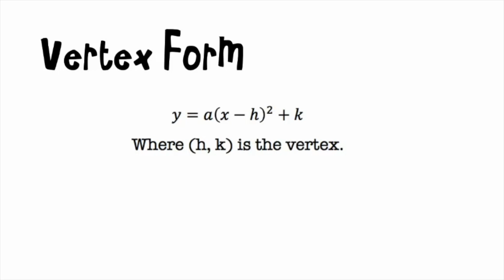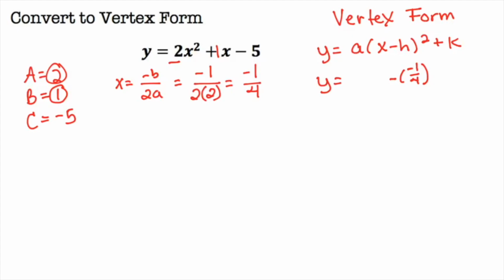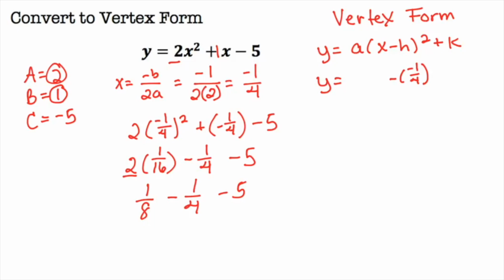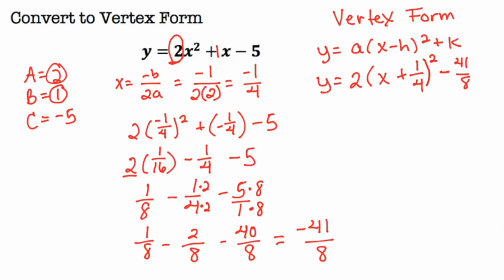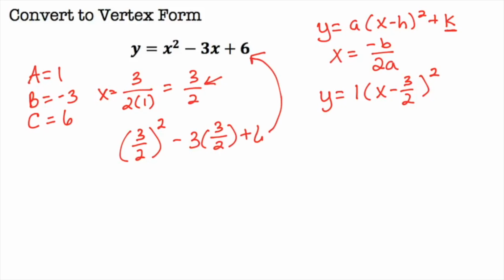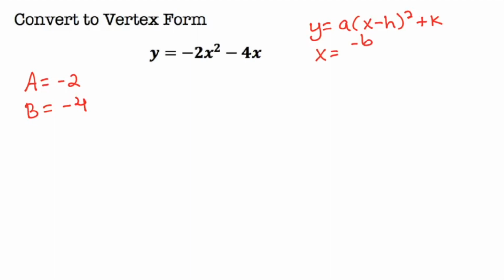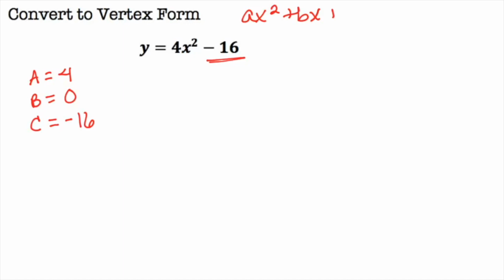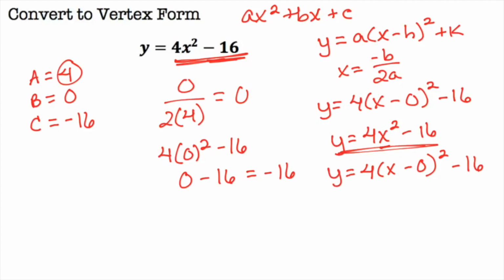6.3 Converting Quadratics Vertex Form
In this video you will learn how to convert a quadratic equation to vertex form and vice versa.